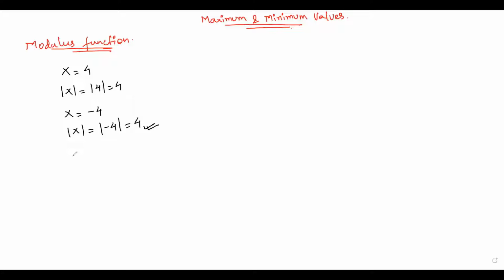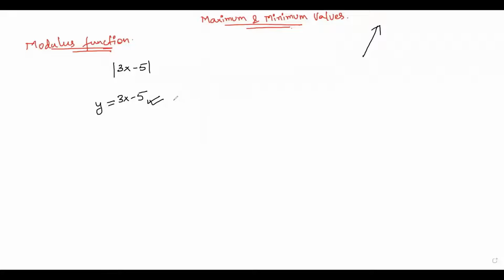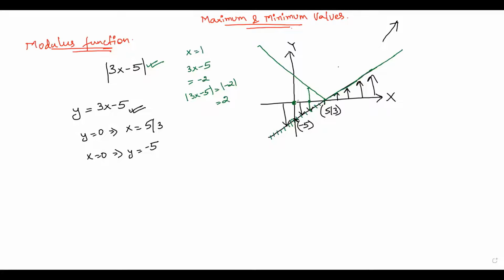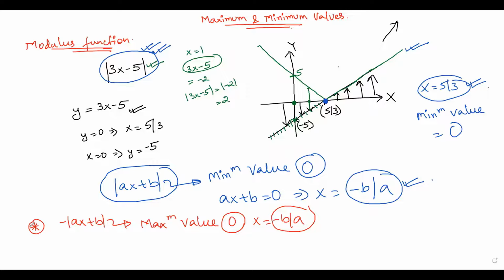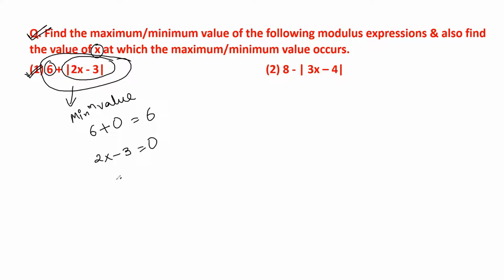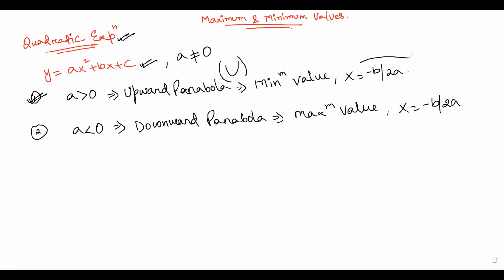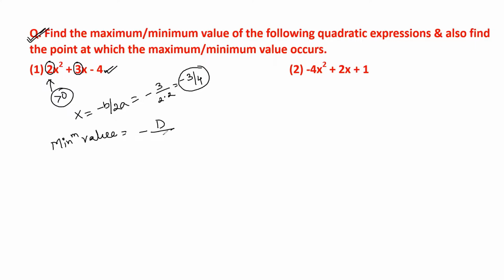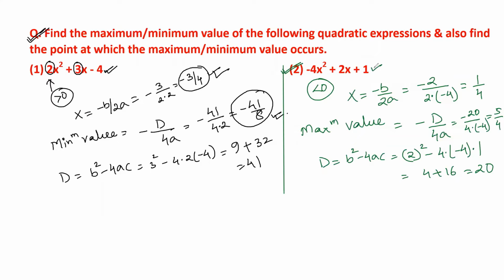Maxima & Minima | Modulus Function | Quadratic Expression | Maximum & Minimum Value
In this video , I have covered the maximum & minimum value of a modulus function & quadratic expression. Do watch the coordinate geometry & quadratic equation videos to have a better understanding of this video. Some of the videos link has been given below.

NOTE : At 01:45 & 02:45 , when I am stating output of a modulus function is always positive, no matter what is the input, I am considering the number to be non zero because if x = 0, then modulus of x will also be 0.